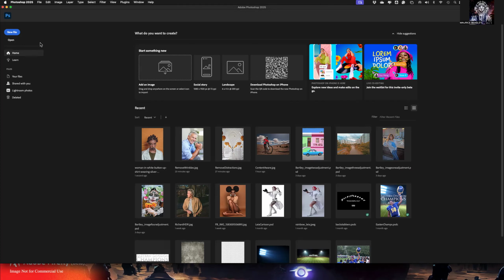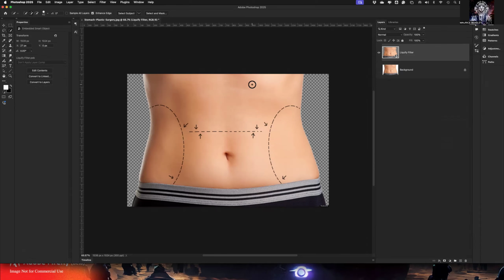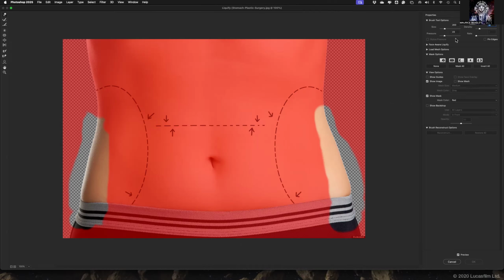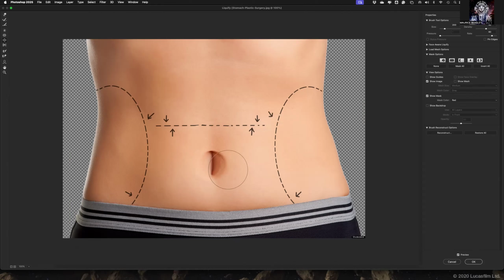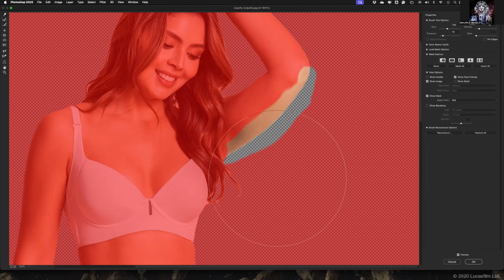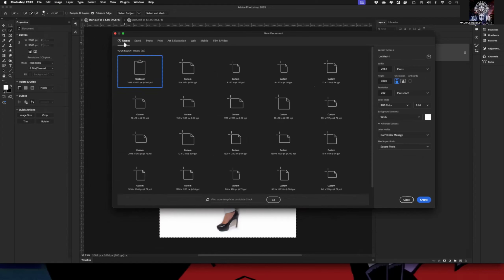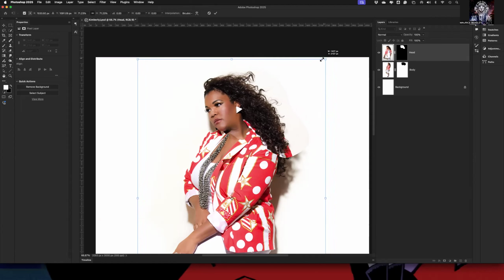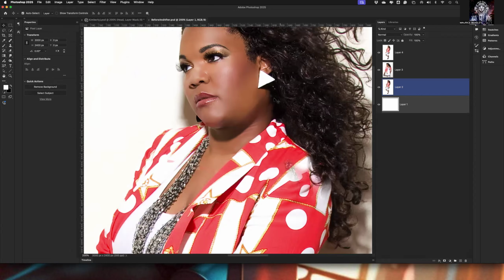DMPT 1010: Professional Retouching Standards and Quality Control | Lecture 10, Part 3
Implement professional retouching standards and quality control processes for consistent, high-quality results. This video covers building efficient, non-destructive retouching workflows, demonstrates quality control techniques including checking at multiple zoom levels, explains special considerations for different types of retouching (portrait, product, and environmental), shows before-and-after comparison techniques, and provides guidance on client communication and project management for retouching work.